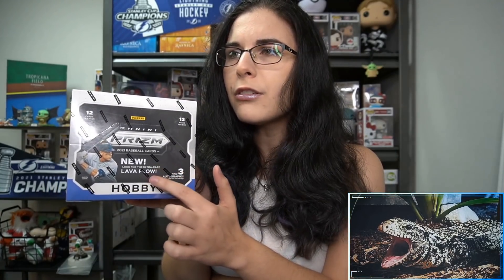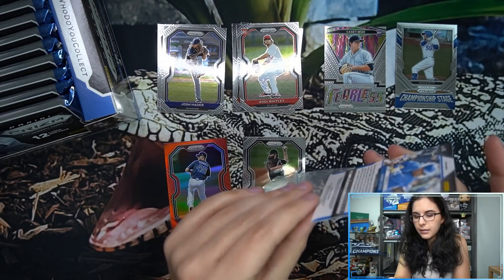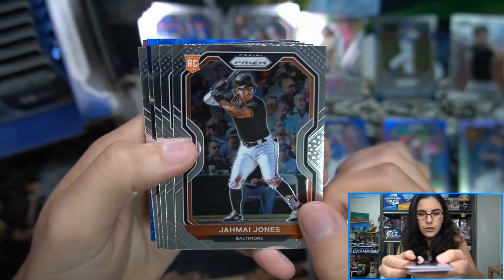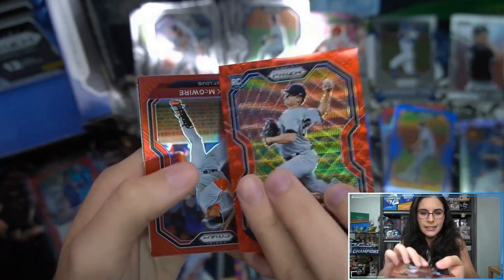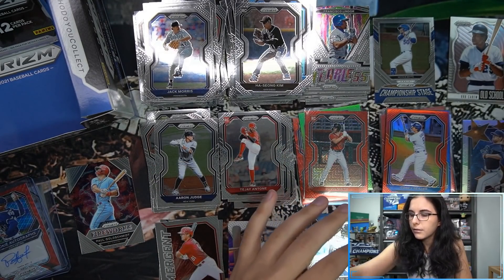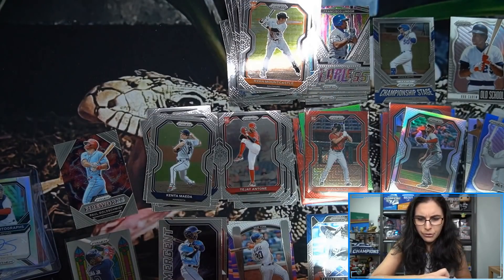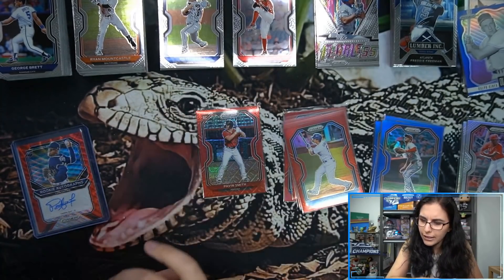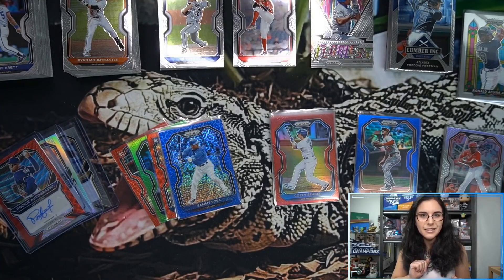What the Heck is a 🦒 Prizm | 2021 PANINI PRIZM BASEBALL HOBBY BOX OPENING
Today we opened up a hobby box of the brand new 2021 Prizm Baseball, a Panini product. You'll be able to find these singles available on our eBay store soon!

Check out Titan Cards & Games at our physical store:
4930 Park Blvd N Ste 4

titancardsFL.com